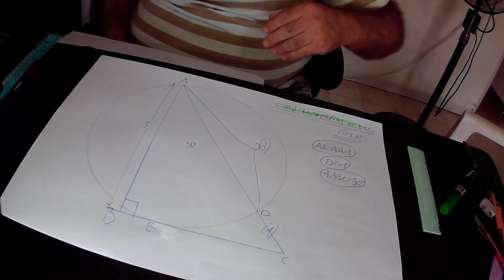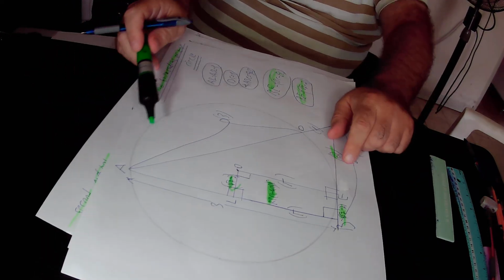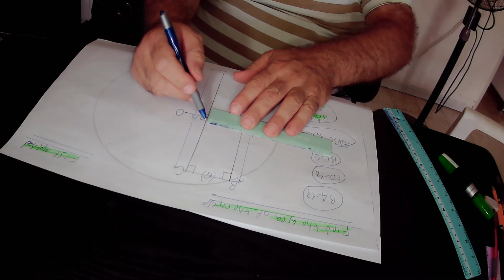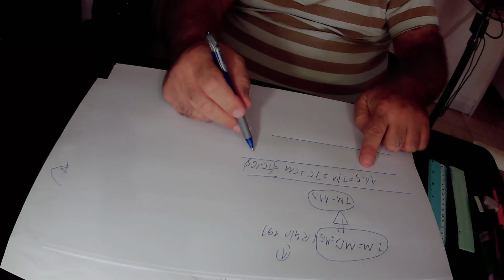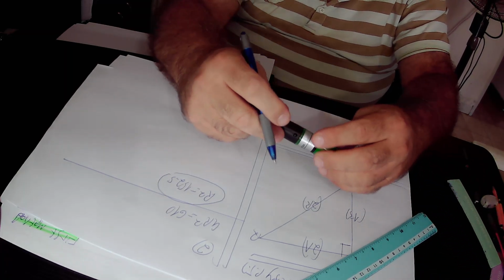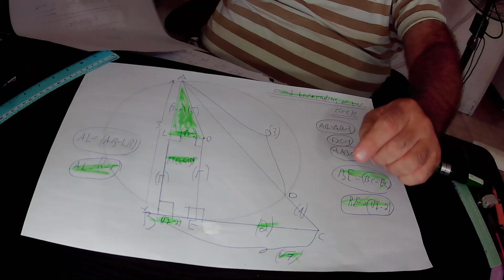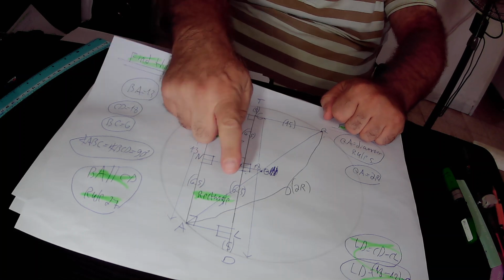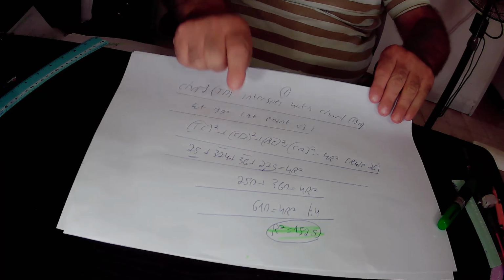TWO OLYMPIAD QUESTIONS